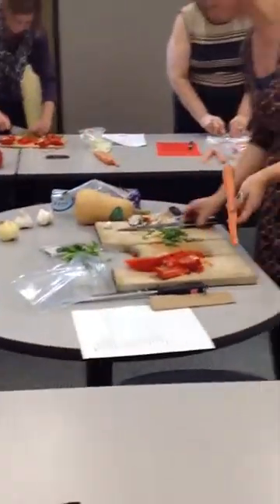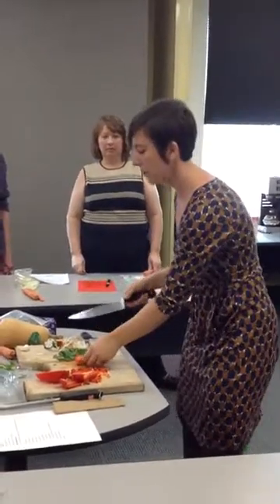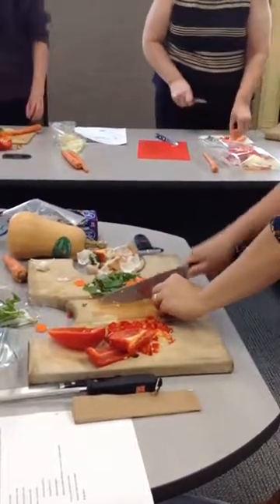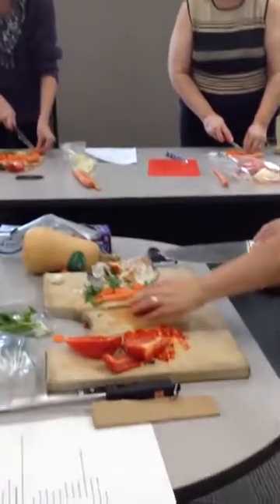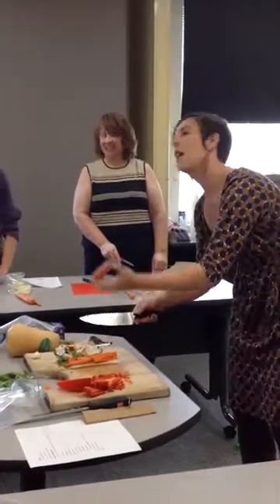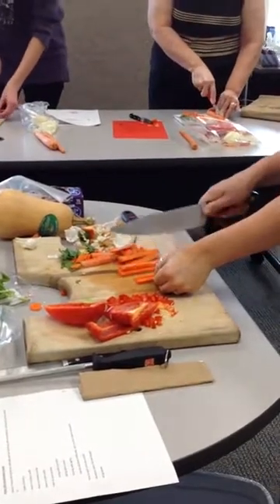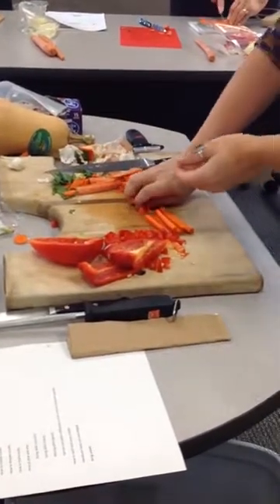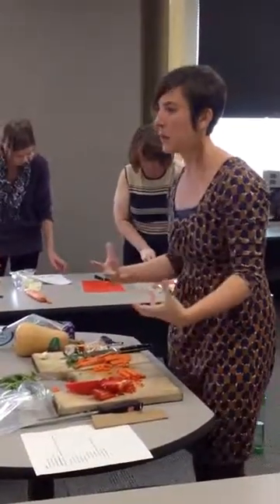How To Cut A Carrot | Knife Skills 101